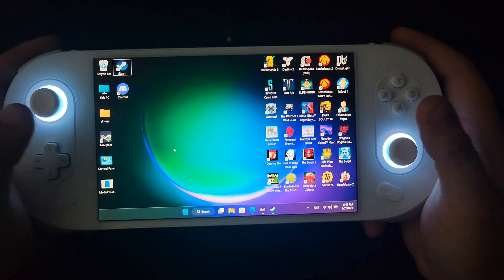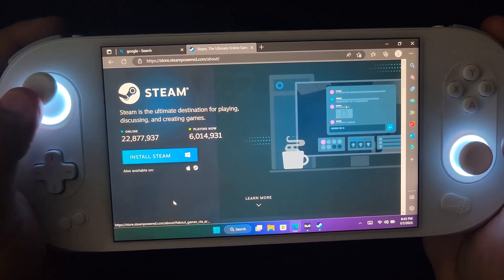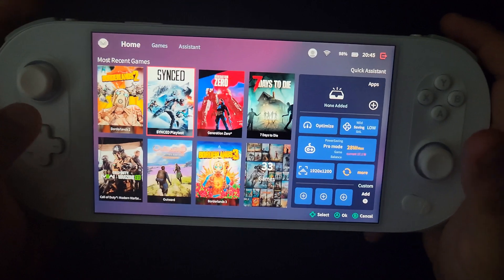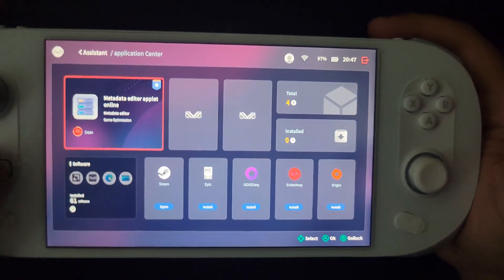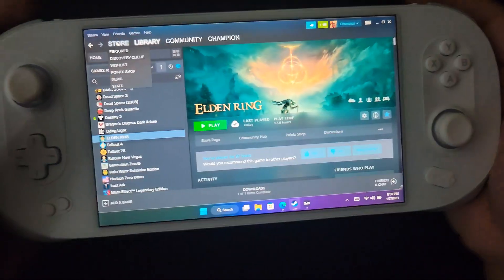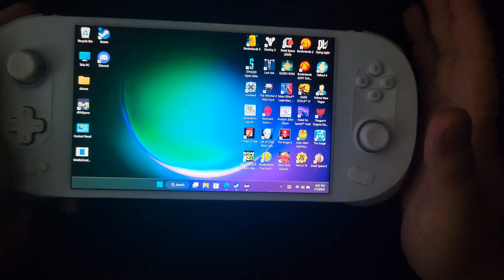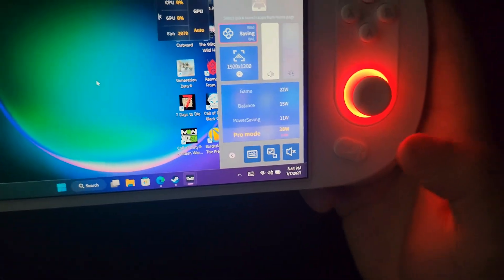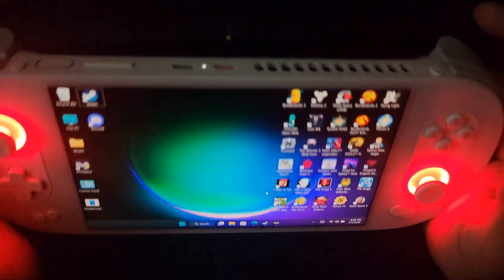more in depth how to download games onto a ayaneo 2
ayaneo 2 how to download game more in depth video